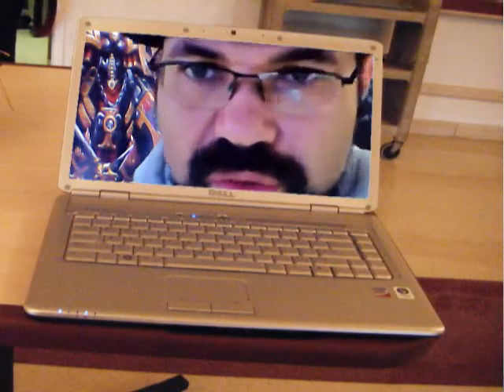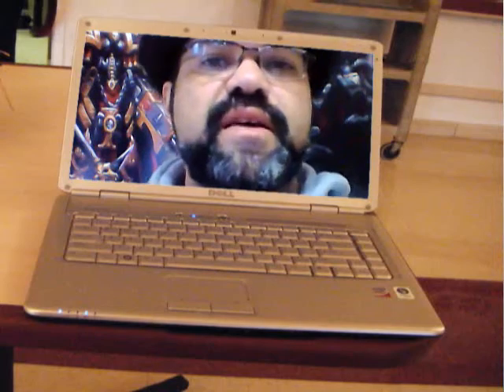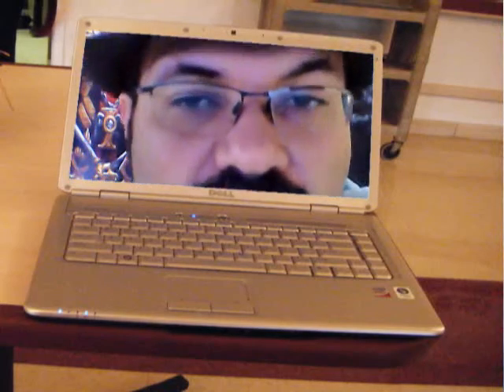TYRANID RULES: TYRANOFEX!! - WARHAMMER 40K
This is a brief overview of the Tyrannofex. This is a short video because a lot of what I ended of saying about him dealt with tactics which will be in my Nidzilla video later where I focus on the different army types for Tyranids.